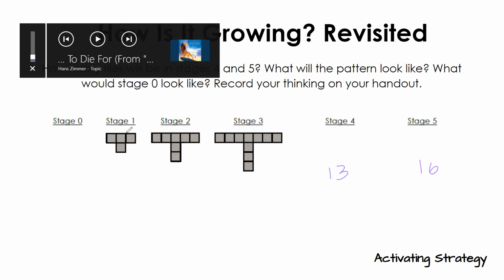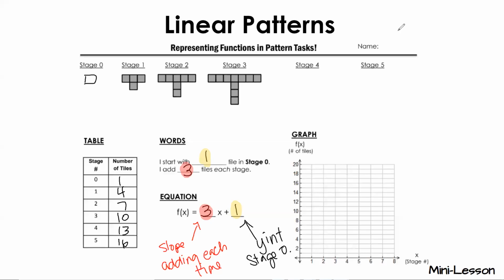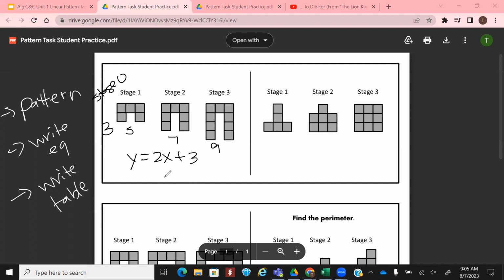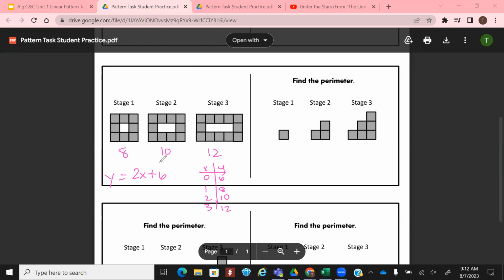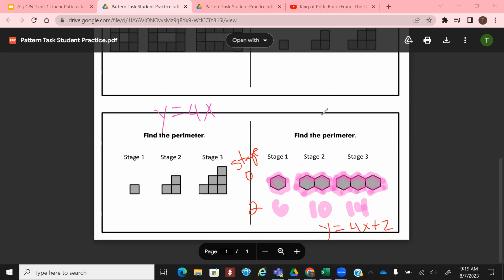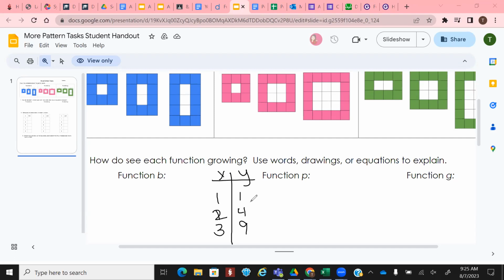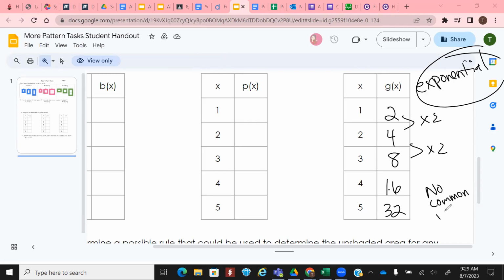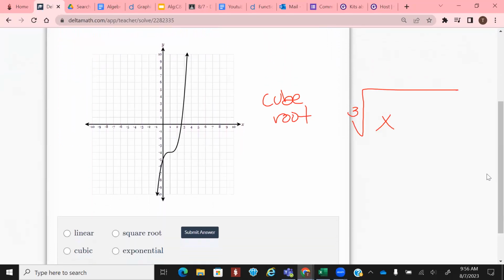Algebra C&C : Linear Pattern Tasks 8/7 /23